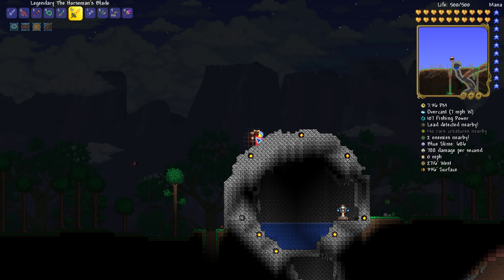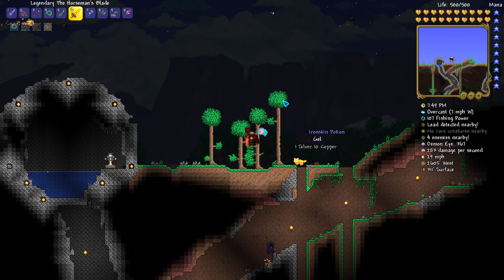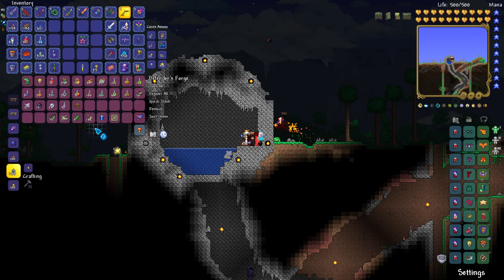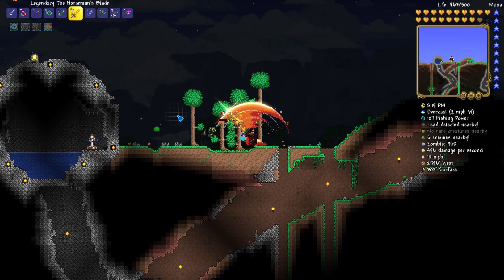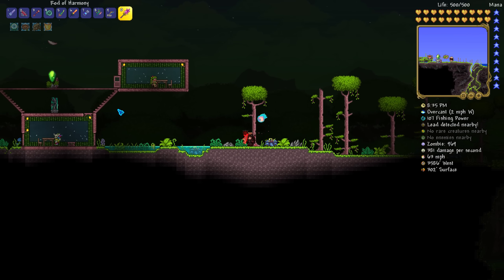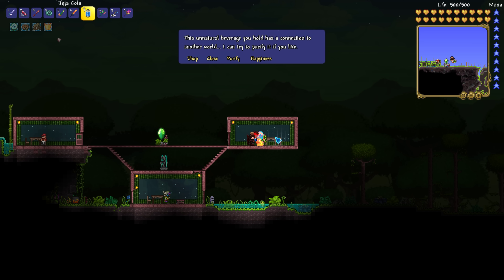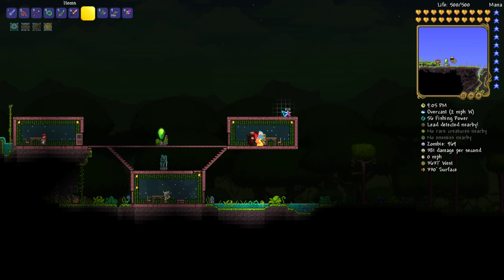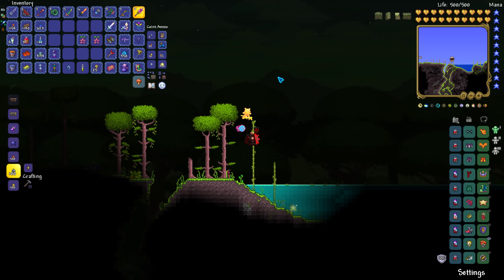Terraria 1.4.4 - How To Obtain Stardrop ( Junimo Pet ) From Stardew Valley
Surely this will be the last thing I choose to upload for another year right?